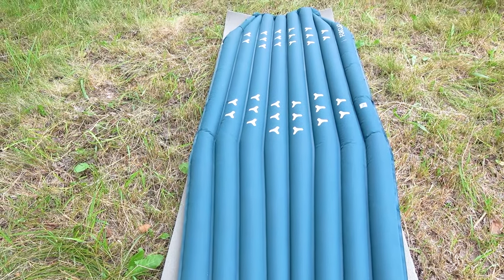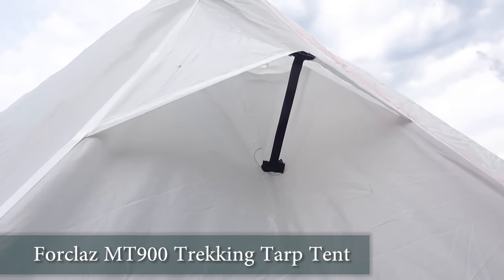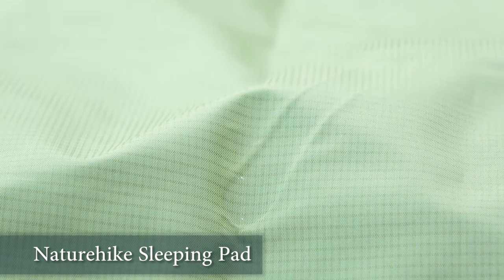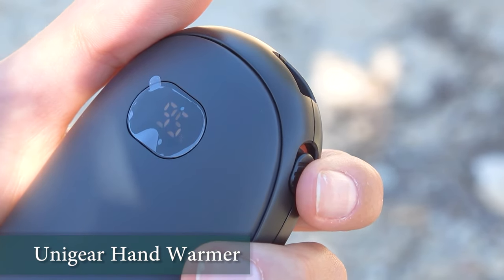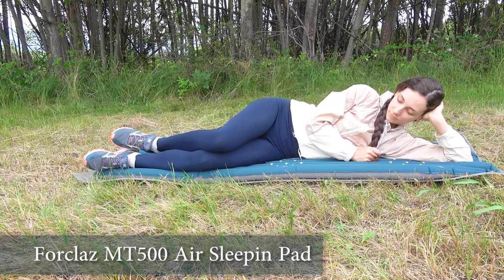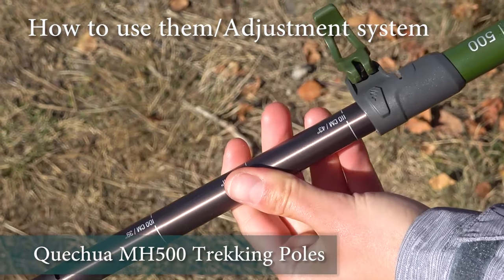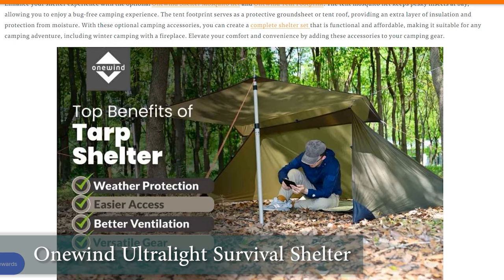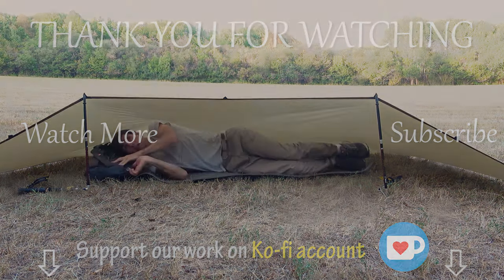Avoid These! The Absolute Worst Hiking & Backpacking Gear of 2023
In this video we will be sharing with you The Worst Hiking Gear to Avoid of 2023. As the year is coming to an end we wanted to share these series with you. There will be gear items that we didn't like at all or at least didn't fully enjoy. We are going to share our reflections on these products and why they didn't meet our expectations. We will mention the different types of backpacking tents - survival shelter and tarp tent, sleeping pads and trekking poles. There will be featured Forclaz MT900 trekking tarp tent, Naturehike sleeping pad, Unigear hand warmer, Forclaz MT500 Air Sleeping Pad, Quechua MH500 trekking poles and Ultralight Onewind Survival Shelter. Let's dive in!

What are the gear items did not work for you and what items should be avoided?

Join us!